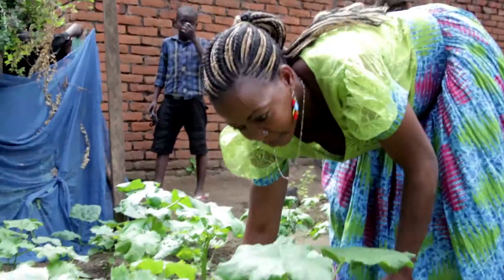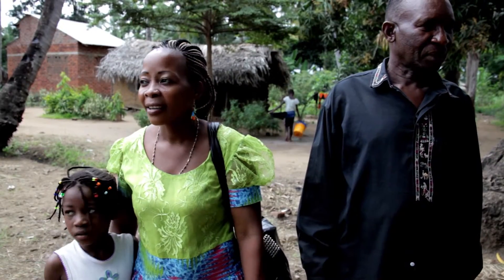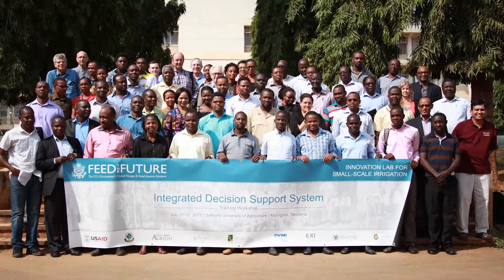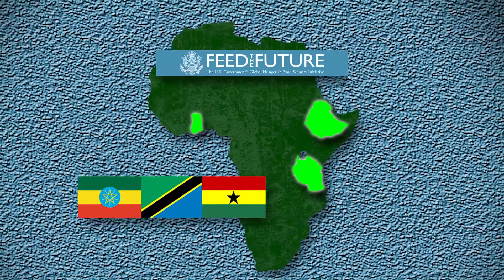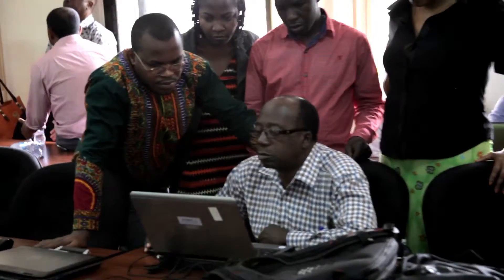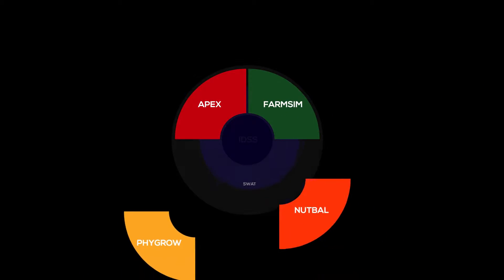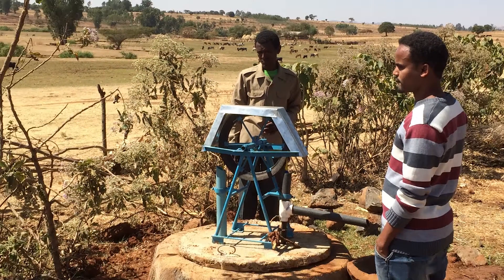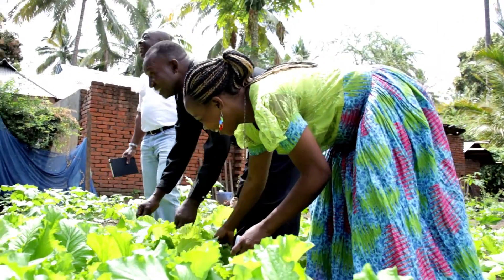About ILSSI: Sustainable Irrigation for Africa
The Feed the Future Innovation Lab for Small-Scale Irrigation is a research project of the U.S. Government to discover and test sustainable practices and technologies for irrigation of smallholder farms across water-scarce Africa.